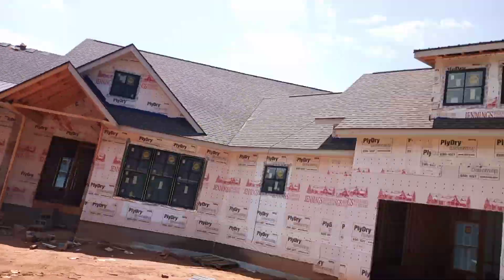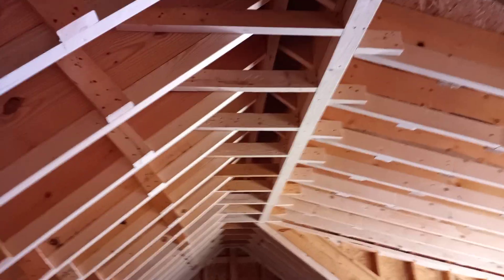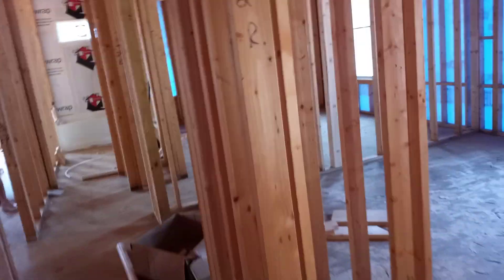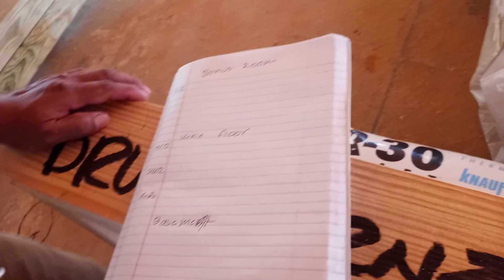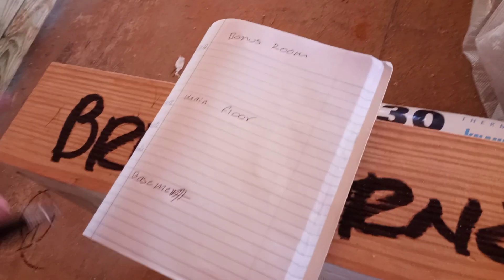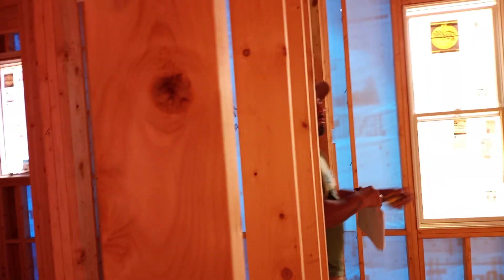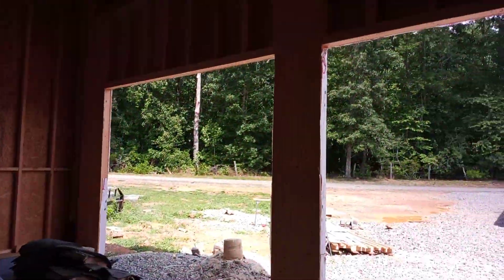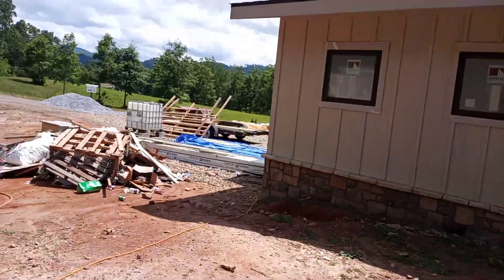how to do a drywall board count on a new house this is the way I do it